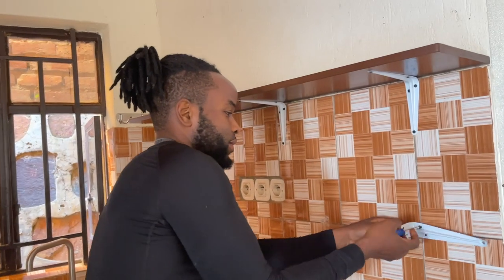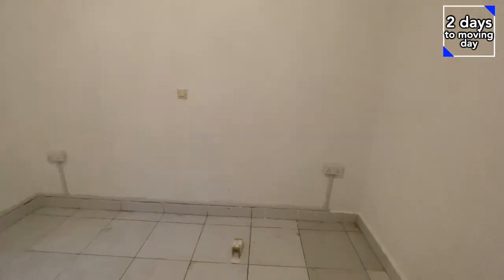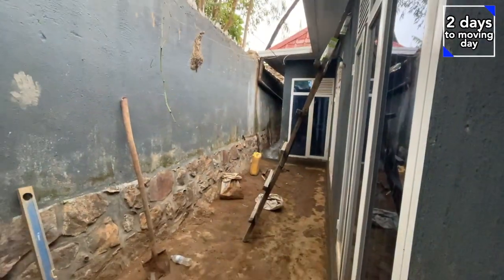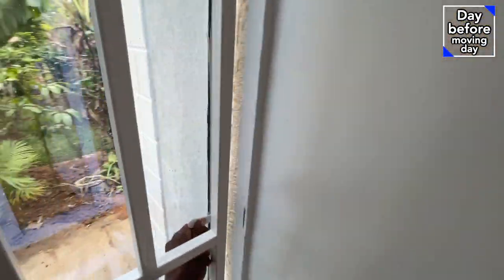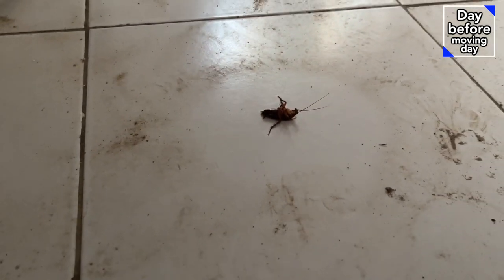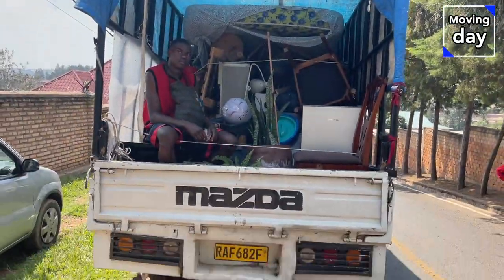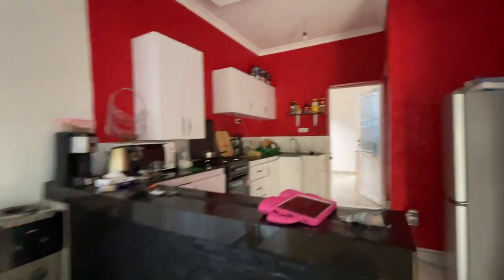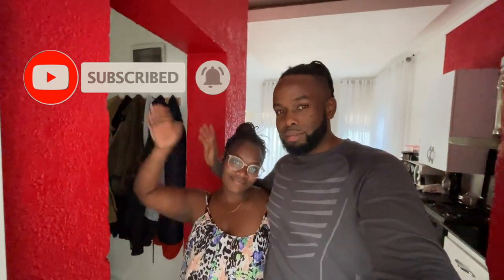It's Moving Day ! 🚚🏡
We are finally moving into our new house!

About me:
Hi, my name is Theo Mutesa. I was born in Rwanda, but like many Rwandans, my family fled the country in 1994 and we eventually ended up in the Netherlands. That is where I grew up and lived for the past 20 years until 2019. That’s when I moved back to my motherland to follow my dream of opening my own gym and help contribute to the development of Rwanda.
If you would like to support me and/or my business here in Kigali, please donate to my crowdfunding campaign.
Your help is much appreciated.

Thank you if you have already donated.